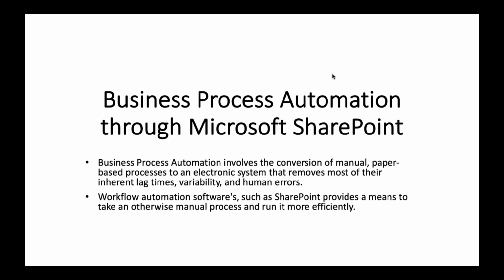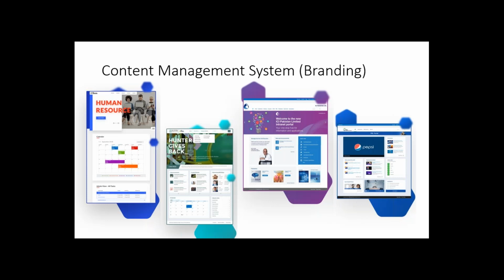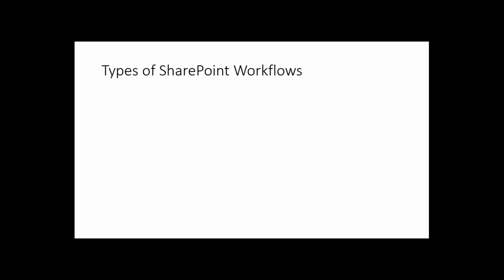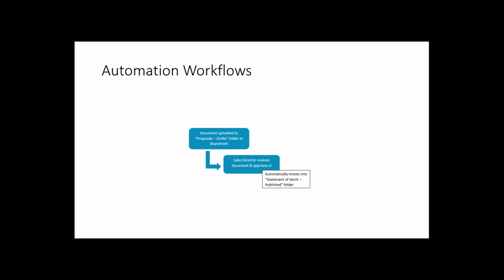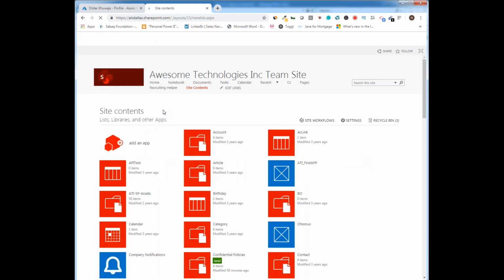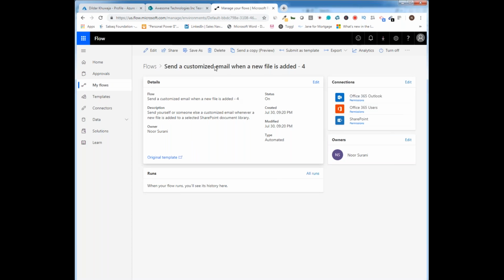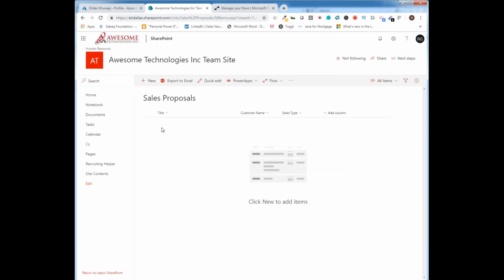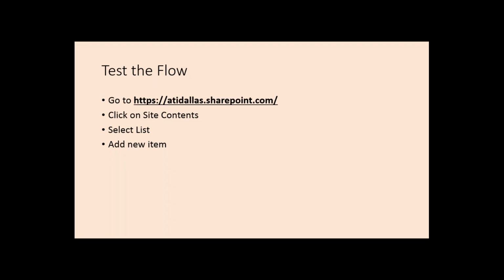Business Process Automation through Microsoft SharePoint | Webinar 1 | Code Creators Inc.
This Webinar is organized to offer the audience with a deep dive into "SharePoint Automation" ranging from working with documentation to managing records to full workflow processes and task tracking. Users with that have some SharePoint knowledge will find this class perfect for learning and building on advanced SharePoint topics.